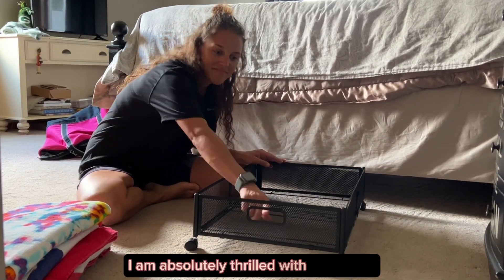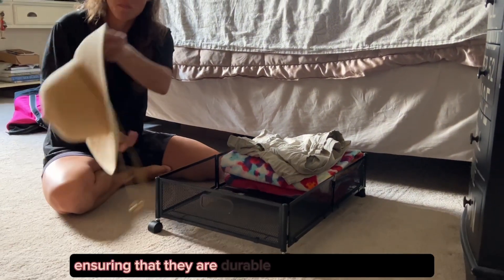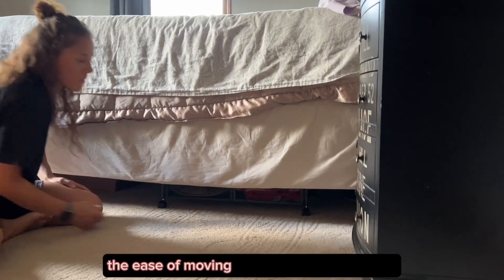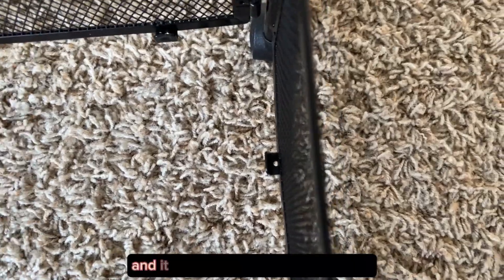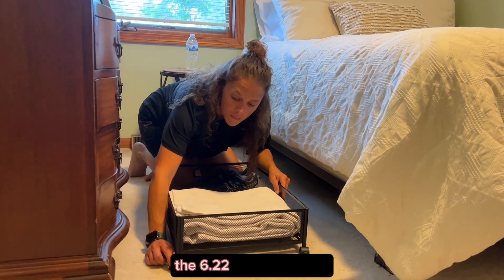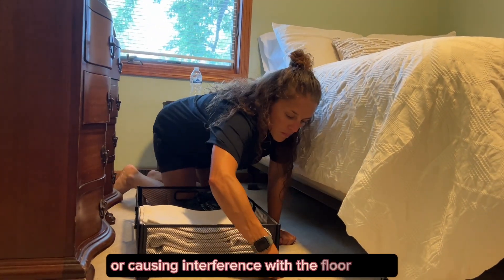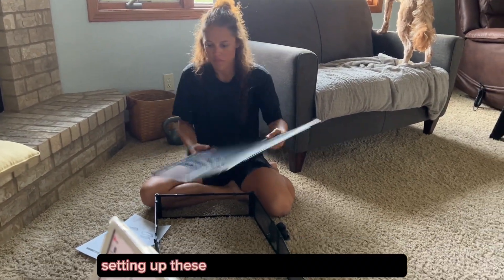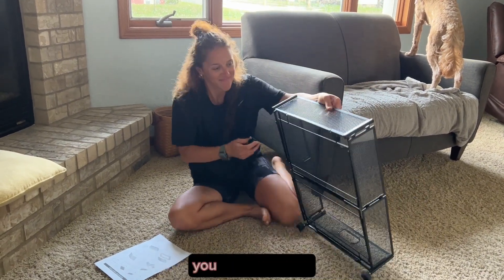rooling bedroom storage bin